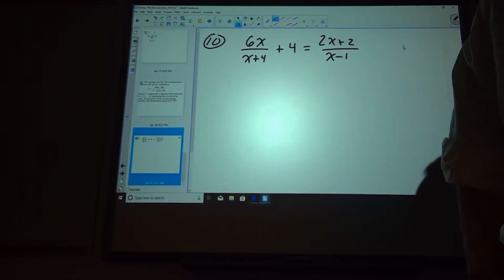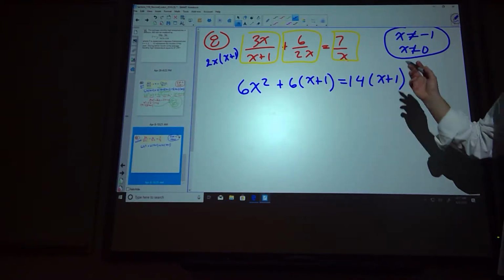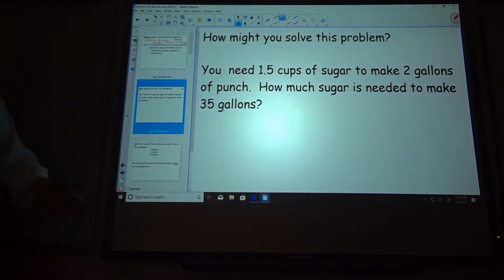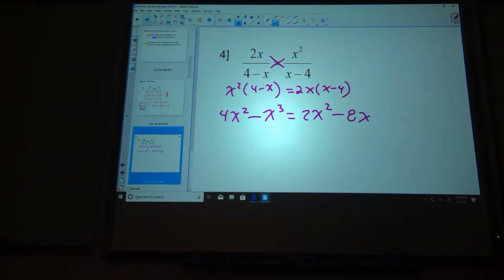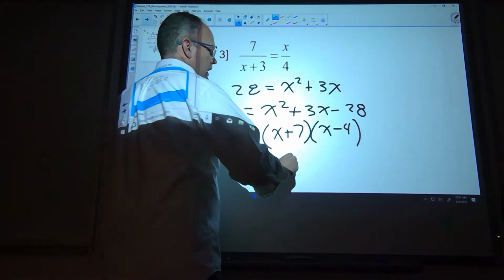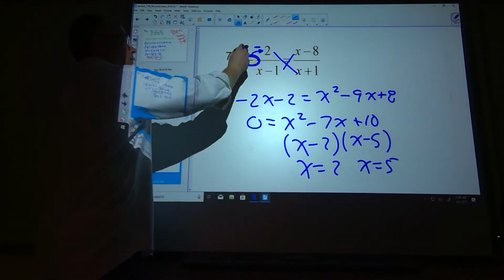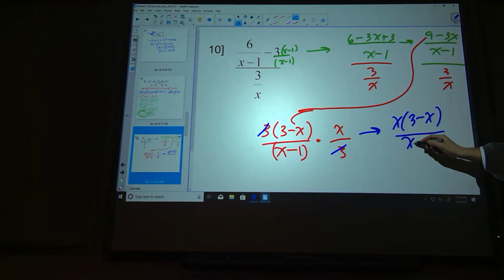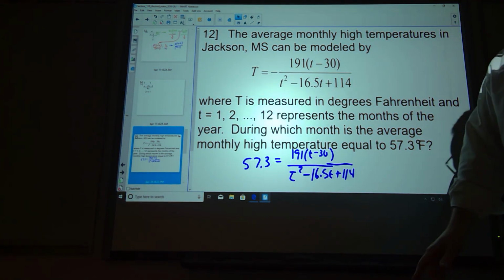ACC Algebra 2 April 8 2019